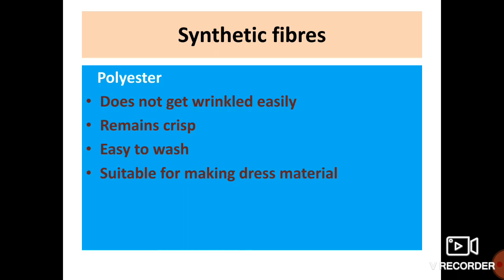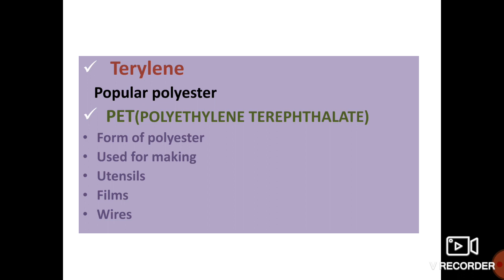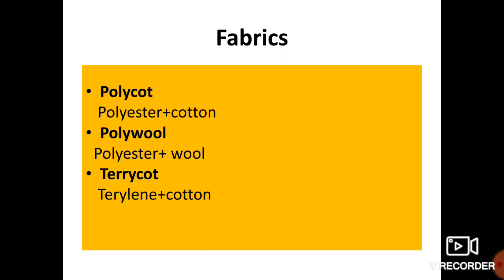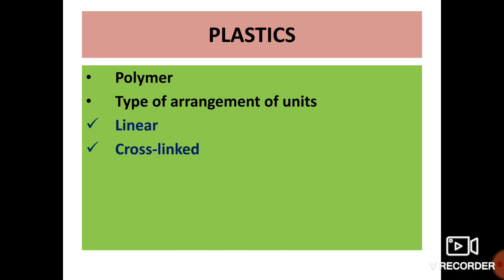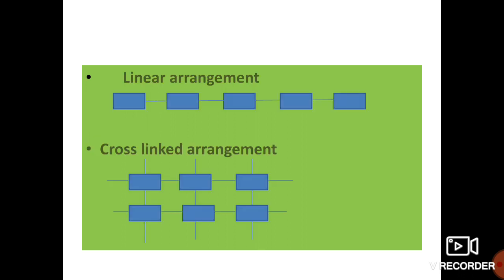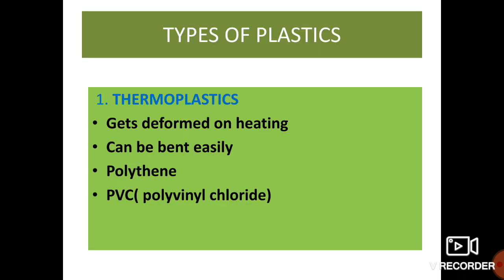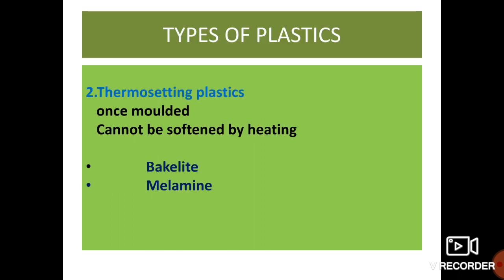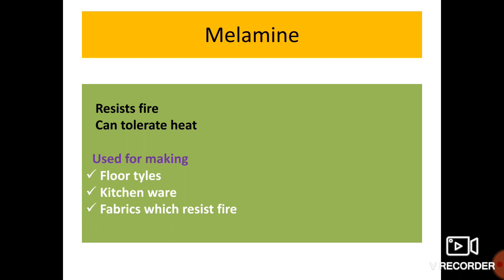Synthetic fibres and plastics part 2/ class 8 Science/ chapter 3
Topics
 Polyester acrylic
characteristics of synthetic fibres
 plastics
 thermoplastic and thermosetting plastic melamine
 bakelite